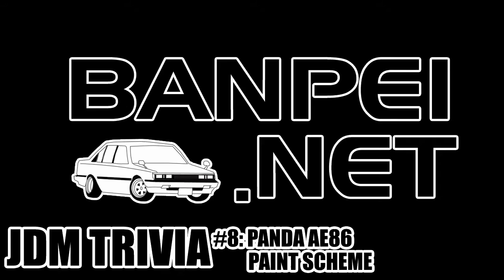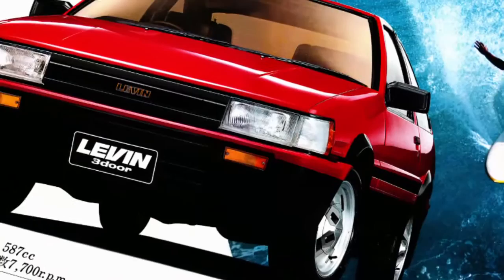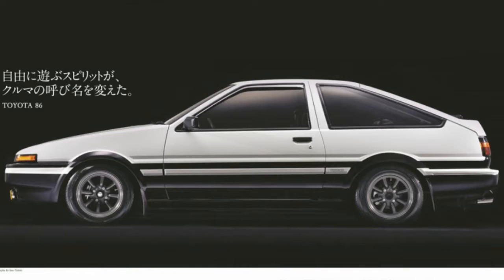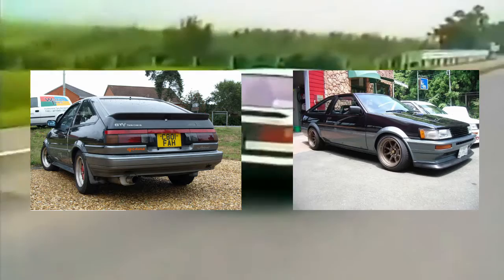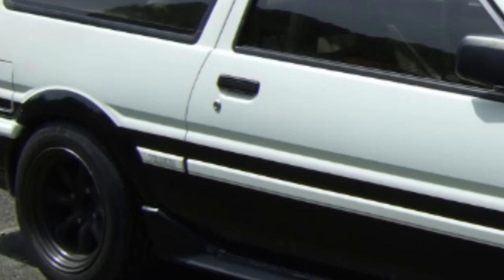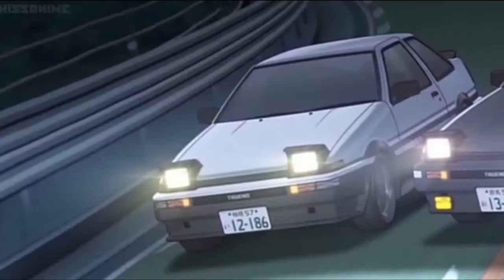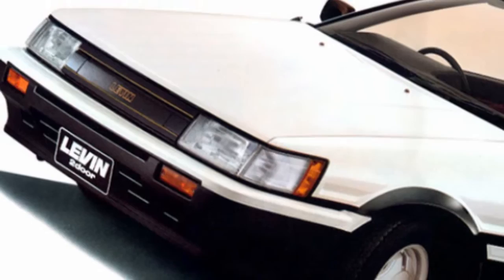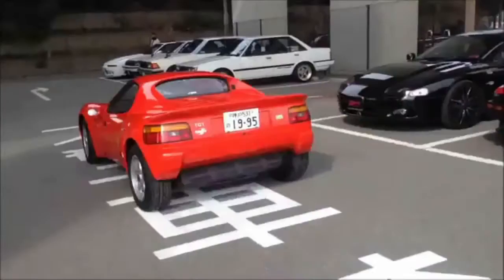Panda AE86 paint scheme [JDM Trivia #8]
Welcome to JDM Trivia number eight!

I expected people to jump on the Fujiwara Tofu livery of the Corolla E80 sedan and I was right about that. Actually I wasn't aiming for the Initial D inspired sticker but rather for the hachi roku panda paint scheme applied to it. Why? Well because the two tone panda paint scheme of the hachi roku is actually quite subtle and it is easy to make mistakes in it.

Teaser for next time: what car is this? And maybe you have seen these tail lights somewhere before?